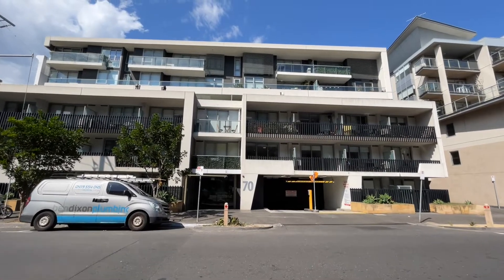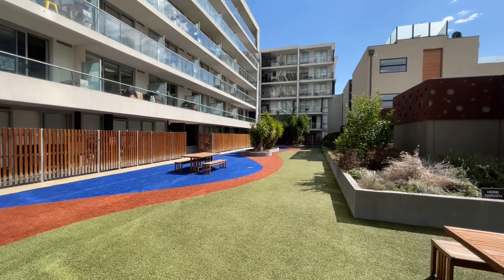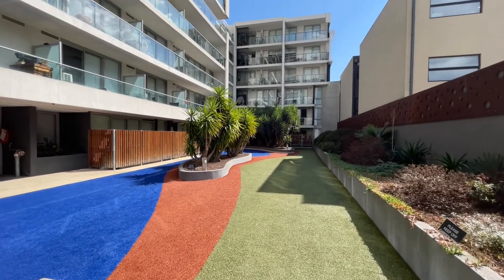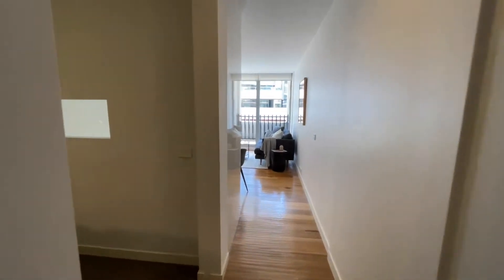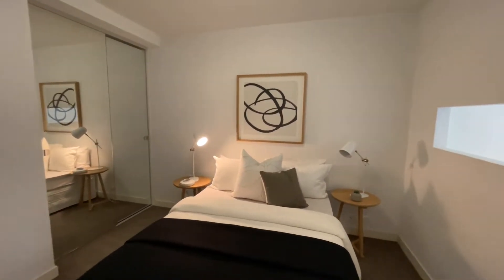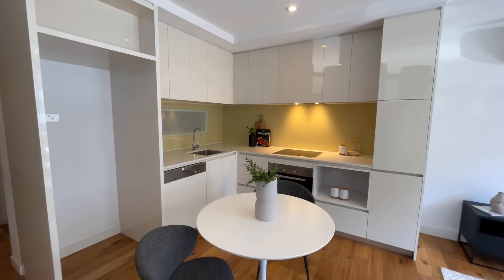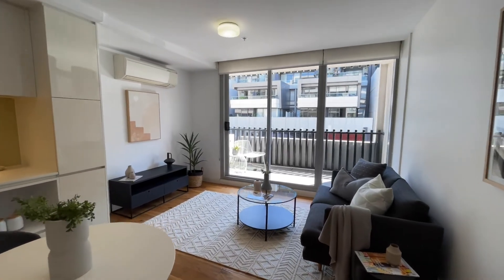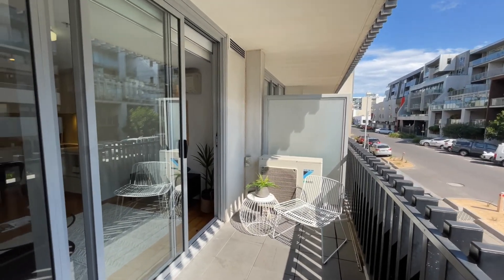122/70 Nott St, Port Melbourne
Biggin & Scott Real Estate Port Melbourne
Fraser Lack 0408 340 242
David Lack 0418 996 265